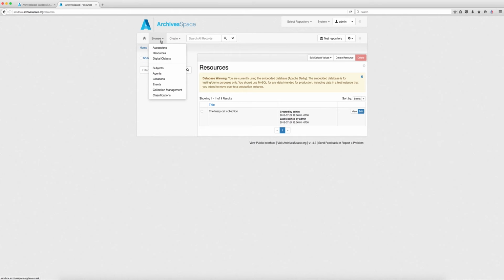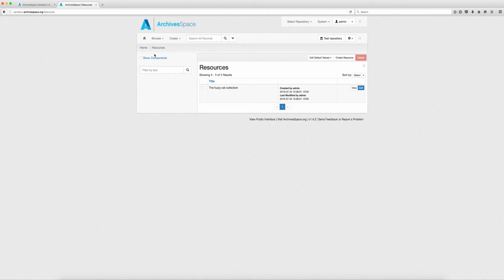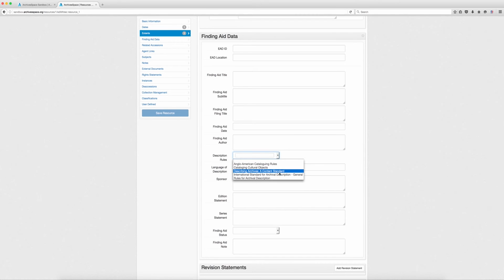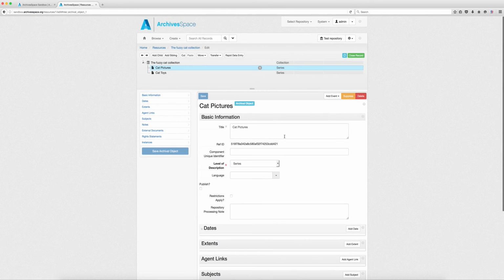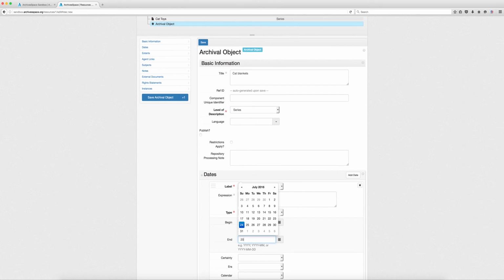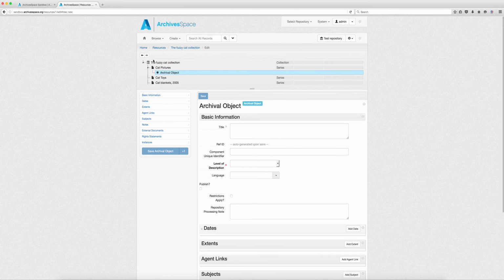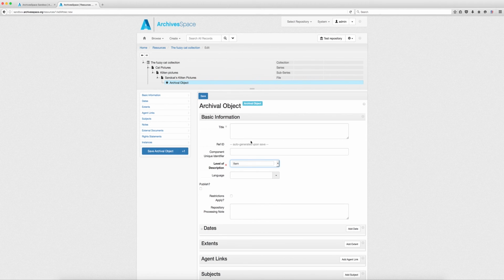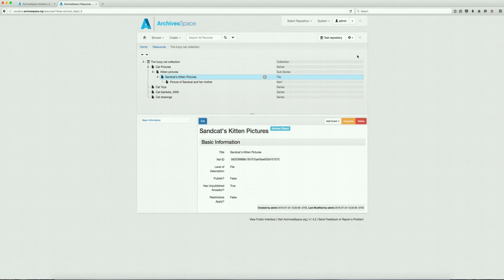Resources: The feature used to create finding aids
This is the second video in the video tutorial series on ArchivesSpace. I begin by discussing how to save records and resources.  The main subject of this video is creating resources, which is what ArchivesSpace calls the feature used to create multi-level finding aids.